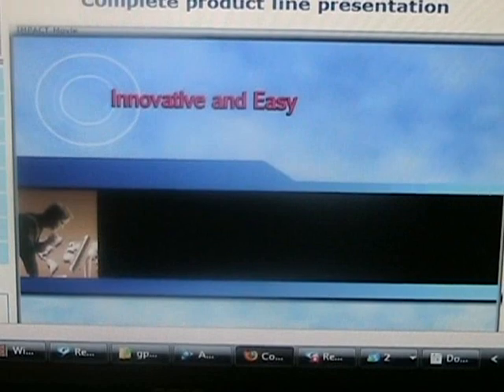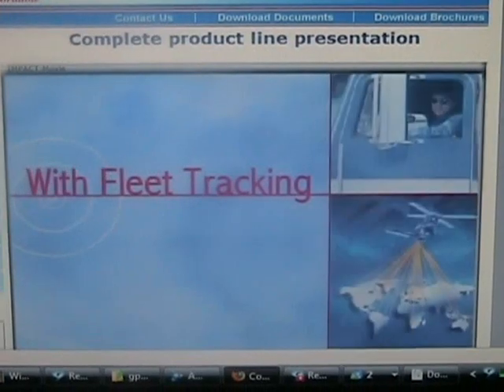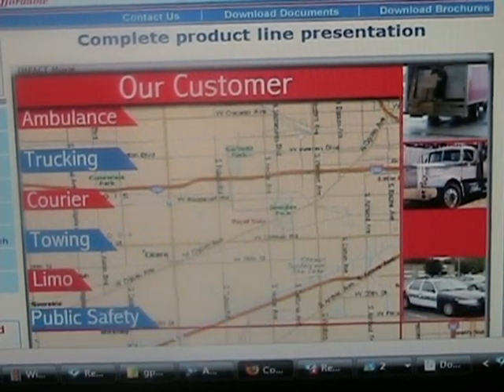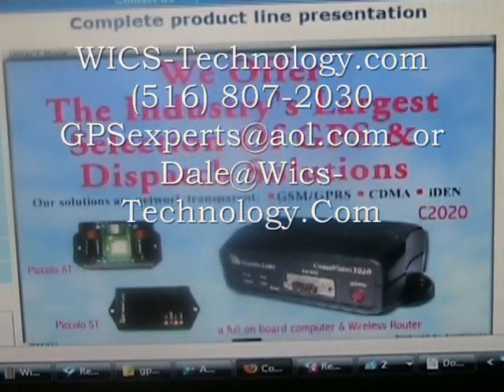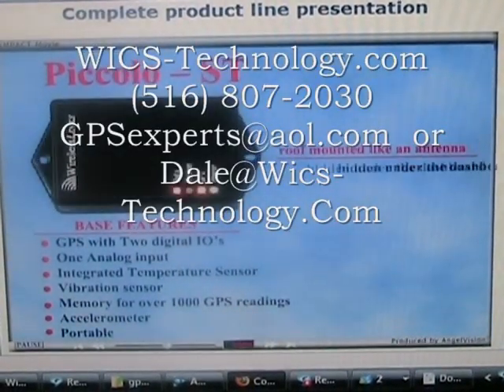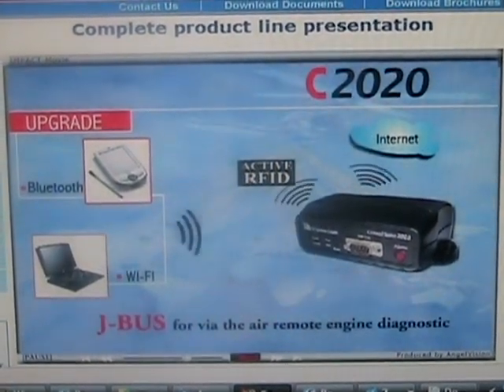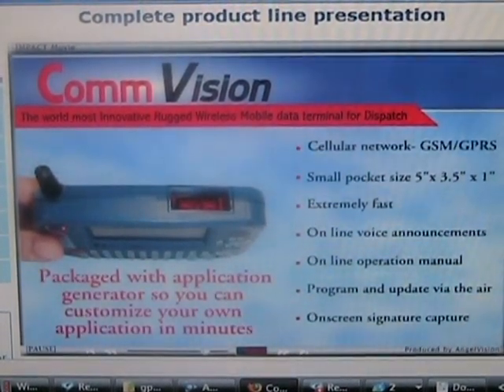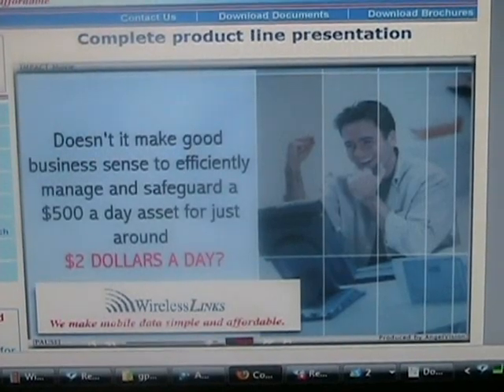The most Advanced GPS system for Fleet Management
WICS Technology GPS combines Fleet.Net with a broad selection of innovative mobile tracking products to provide you with the most flexible and scalable Fleet Management Solution in the Industry. WICS TECHNOLOGY provides advanced GPS fleet tracking with geographic boundaries with audible alarms and reports, as well as wireless GPS vehicle tracking services with multiple screens with mappoint™ integration and advanced asset tracking.